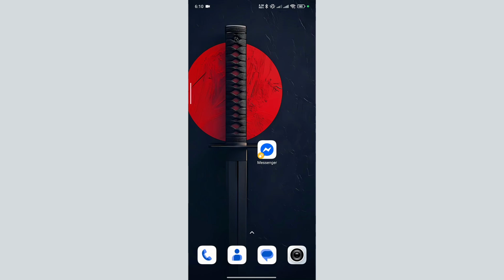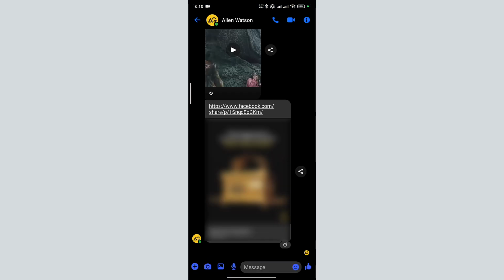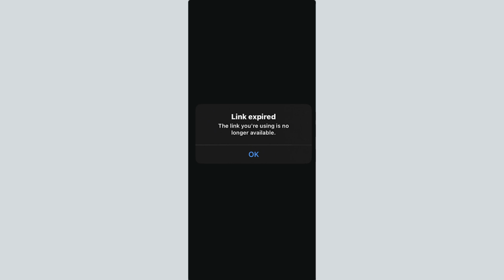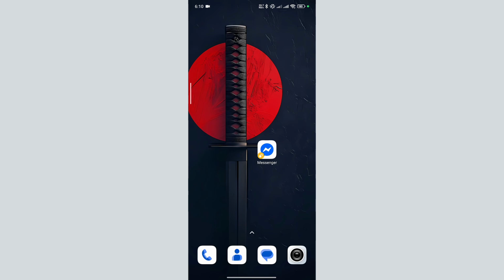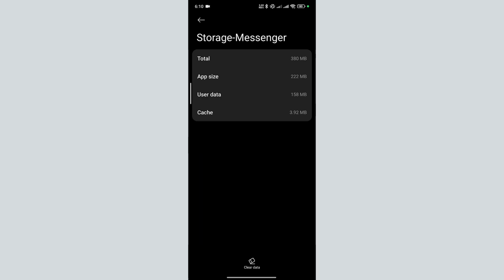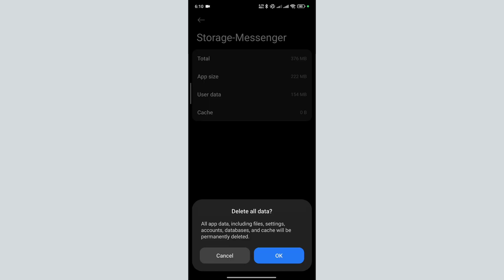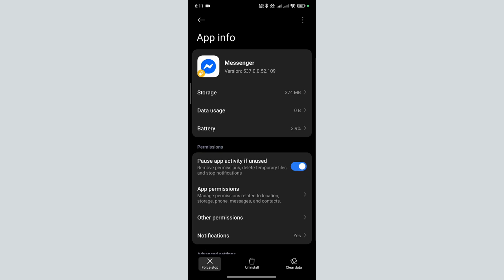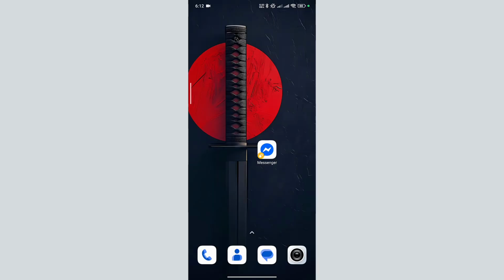How to Fix URL Signature Expired in Messenger 2026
Are you having trouble with links in Messenger showing “URL signature expired”? In this video, I’ll show you how to fix URL signature expired in Messenger 2026 quickly and easily. This guide is perfect for anyone dealing with a Messenger URL expired fix, url signature expired messenger, or a messenger app URL expired issue.

Sometimes, links in Messenger stop working due to time-limited signatures, cached data, or app errors. Don’t worry – with this url signature expired tutorial, you’ll learn step-by-step how to fix Messenger URL error, resolve a Messenger URL problem, and get your links working again. This is the ultimate Messenger troubleshooting guide for 2026, covering everything from clearing cache to checking app permissions and defaults.

By following this method, you can also handle a messenger broken link fix, messenger URL not opening, fix URL signature error Messenger, messenger expired URL fix, and messenger link error solution. Say goodbye to messenger link problems and messenger error fixes with this simple and effective messenger link troubleshooting tutorial.